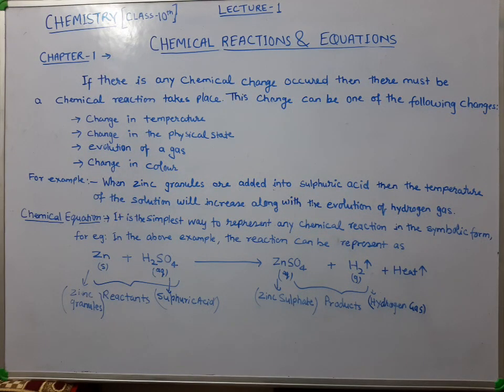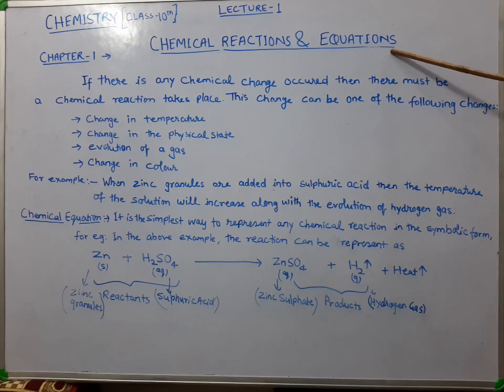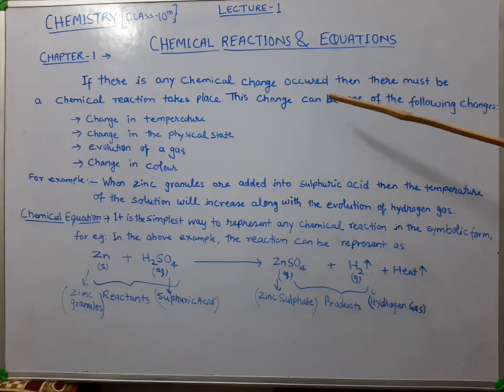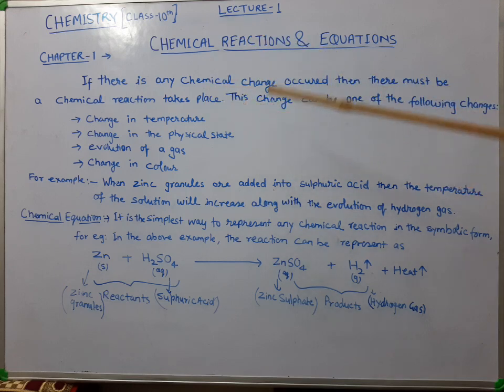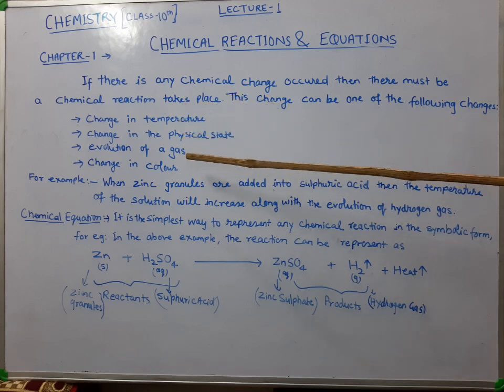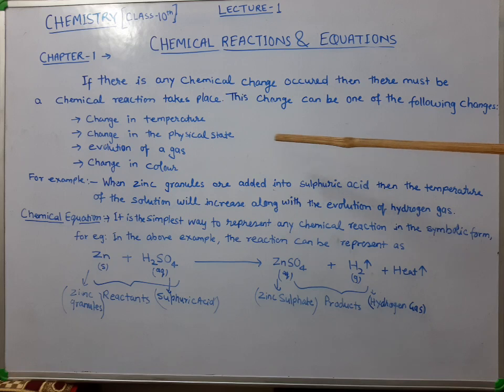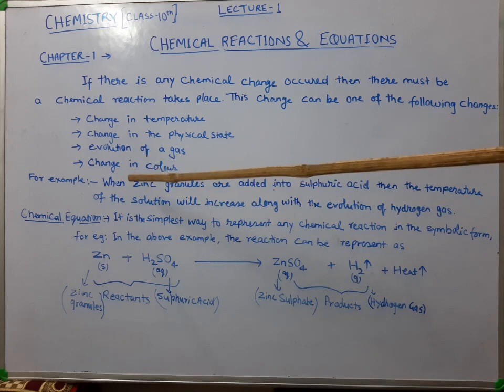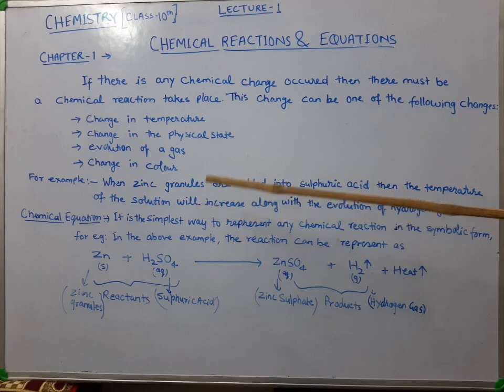CHEMICAL REACTIONS AND EQUATIONS OF CHEMISTRY CLASS 10TH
It is first lecture of chemical reactions and equations that covers definition of chemical reactions and equations.